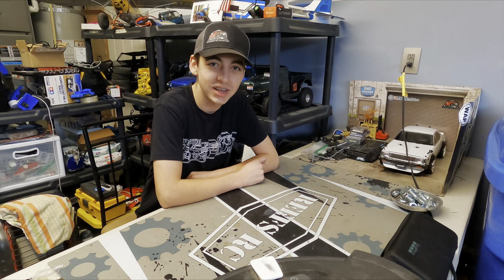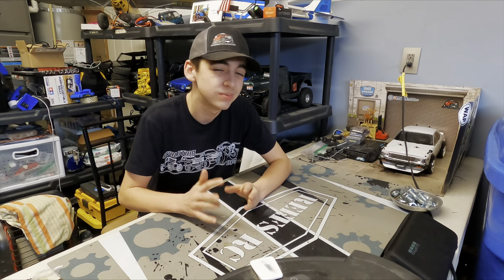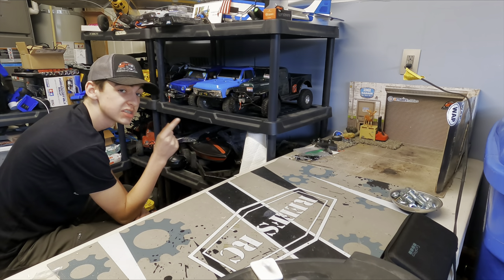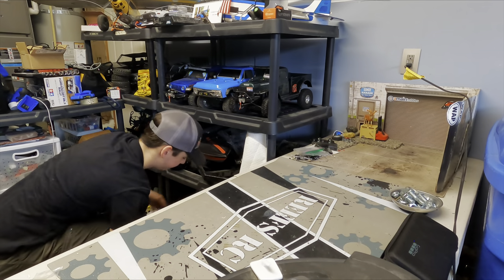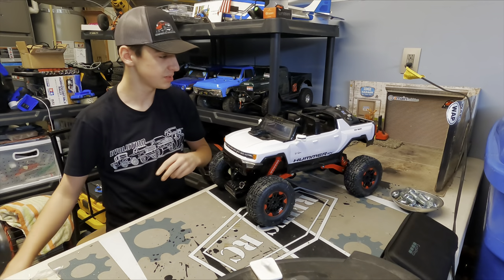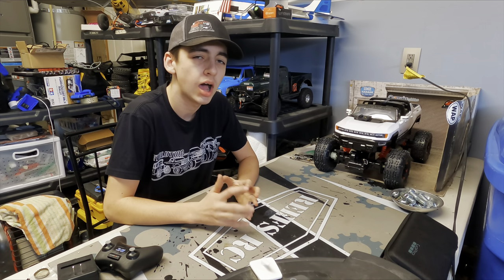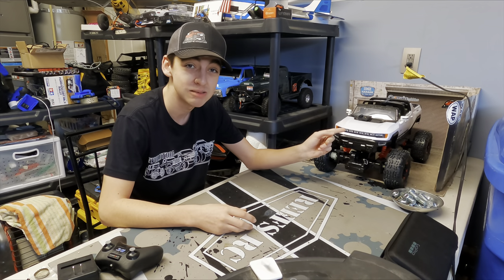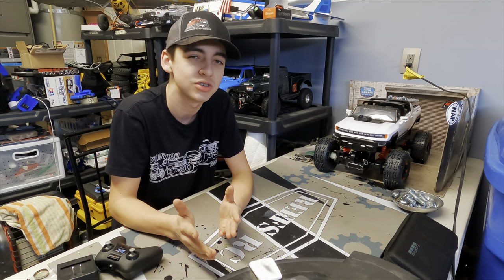Building a HUMMER EV RC Truck for AxailFest 2025! | Part 1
There’s a new build in the shop and it’s definitely a little different. Most RC cars and trucks these days are electric, but the real life versions are gas. So I’ve decided I’m going to build my favorite real life EV in the size of 1/10 th scale. This build makes sense on paper because electric RC truck and electric truck in real life, just makes sense.  Hope you enjoy watching this new build series as much as I’m going to love building this truck for Axialfest 2025!

•Amain Hobbies

•onX off-road (save 20% with code: sparks 20)

Camera Equipment
•iPhone 14
•GoPro Hero 9 Black
•Canon